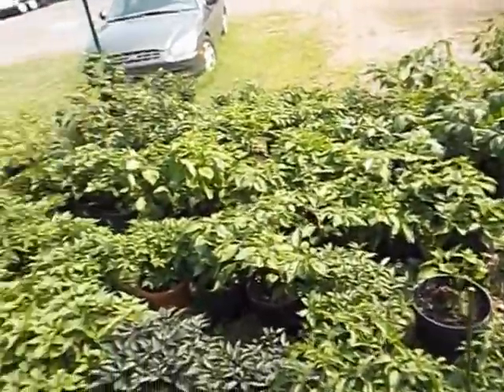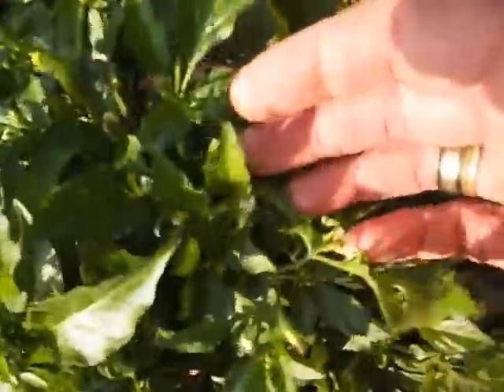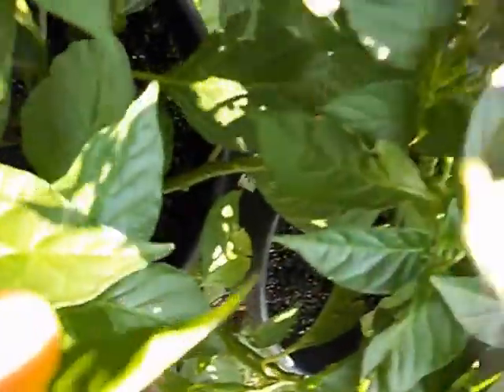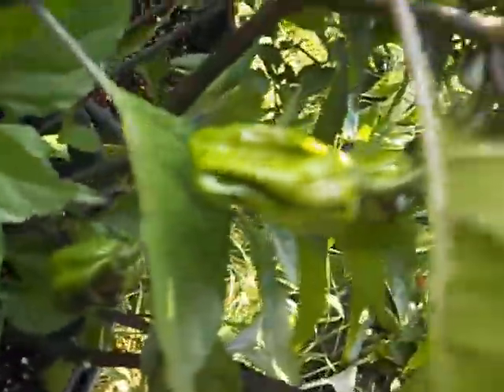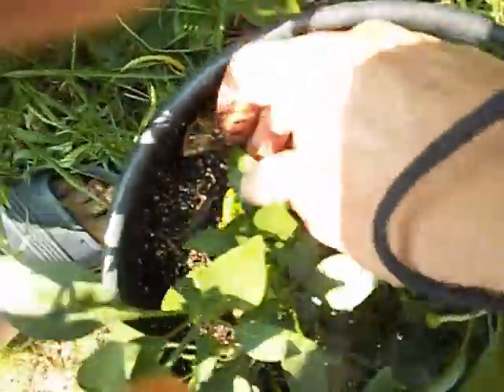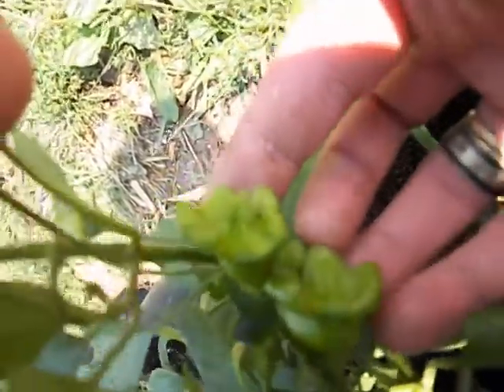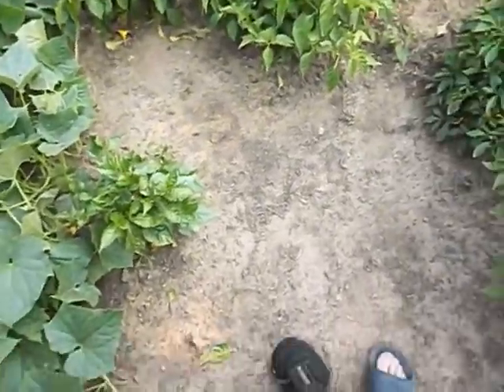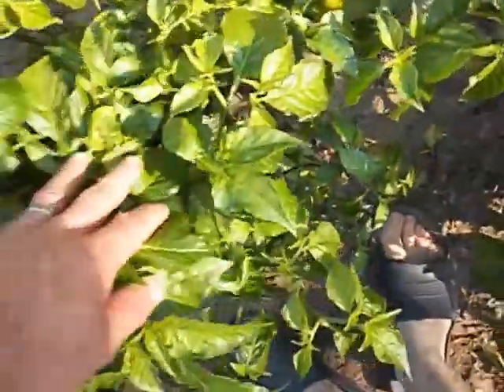8-1-12 - Weekly Pepper Update #21!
Wow, are the pods ever coming fast now! My Zavory and White Fatalis are finally podding up, NagaBons and Red 7-Pots are getting bigger, Peach Bhut is blowing up! Anaheims are getting HUGE fast, Meister's Habs are just going nuts, Bishop's Crown and Aji Cito are podding up nicely, Chacoense pods getting bigger. I could ramble all day, so feel free to watch!